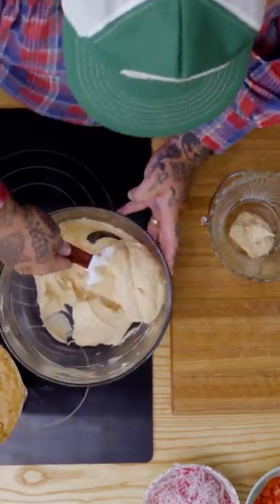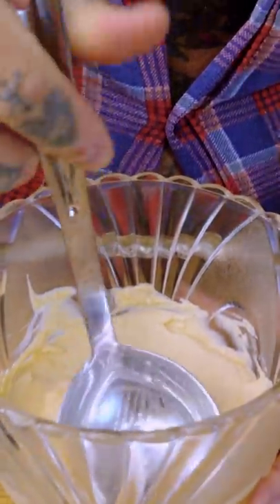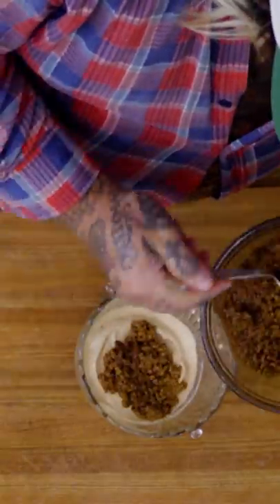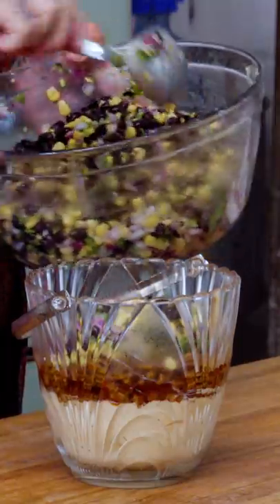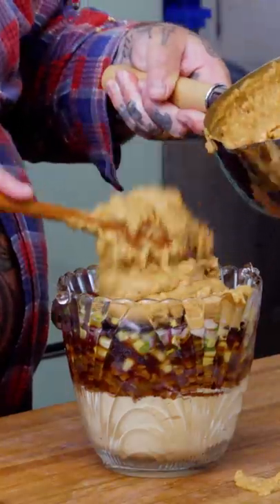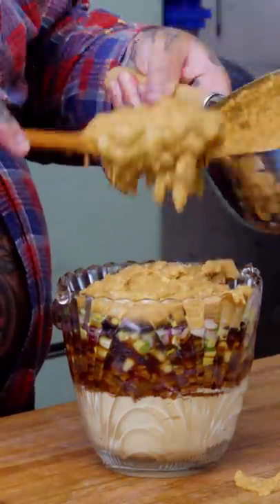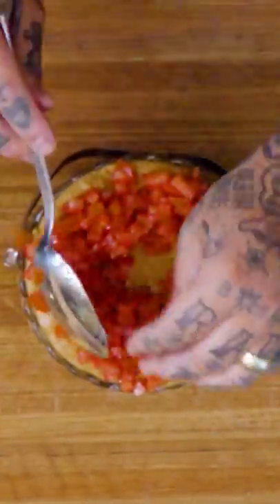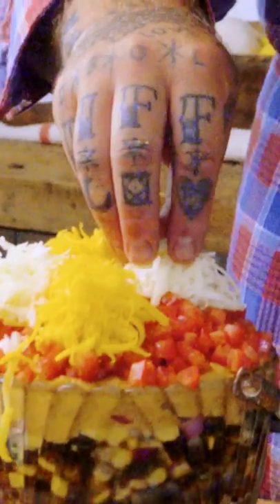RIDICULOUS 7-LAYER DIP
AMP UP YOUR HOME NFL TAILGATE TODAAAYYYYYY!!! TREAT YOURSELF TO A RIDICULOUS YET LUXURIOUS FOOTBALL SUNDAY.